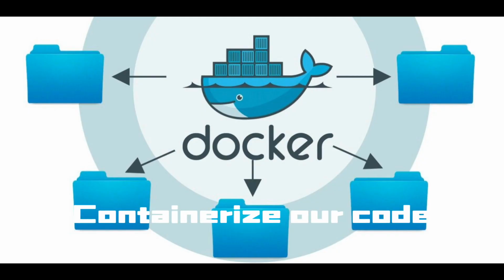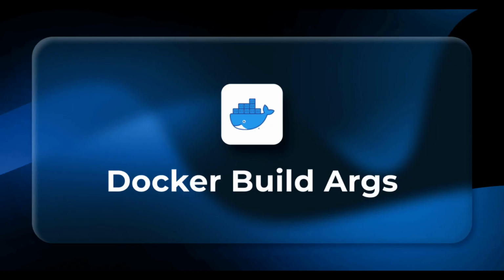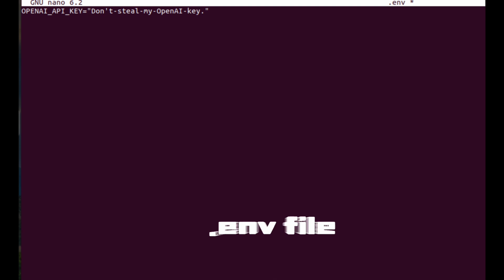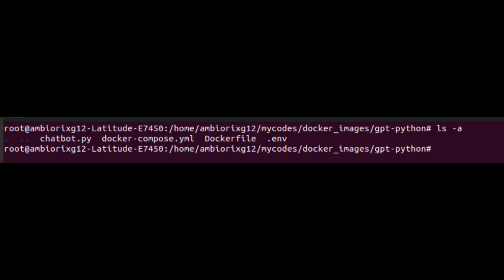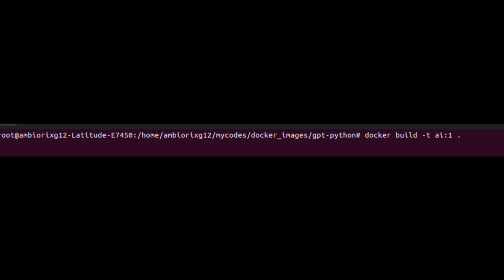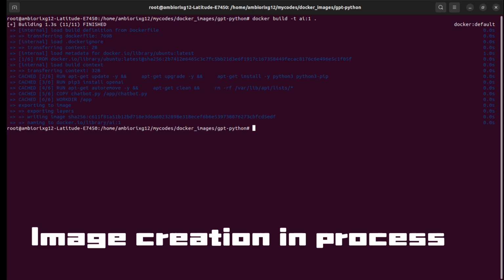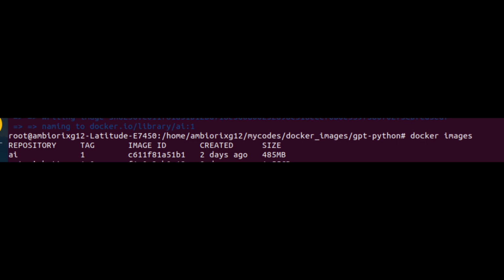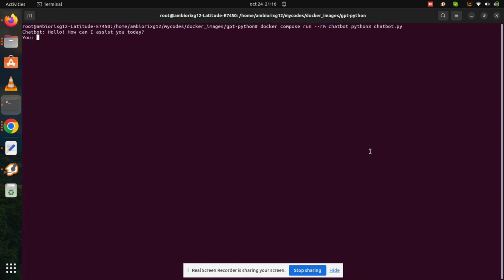Creating Your Own Chatbot Using Python and ChatGPT API in a Docker Container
I will guide you through the steps to create a command-line bot using Python's AI librar